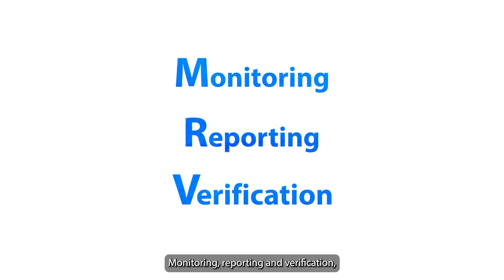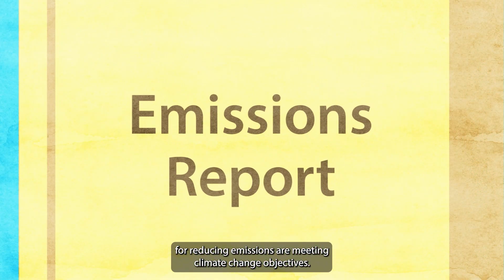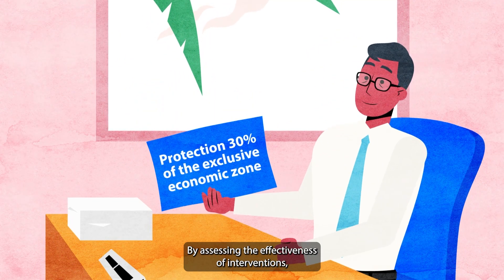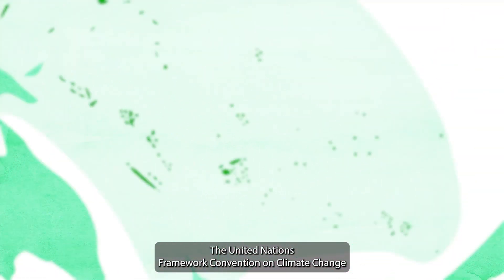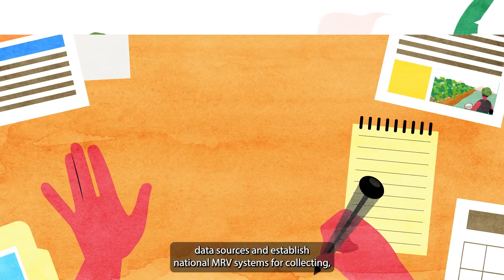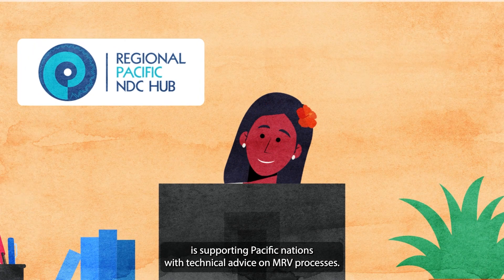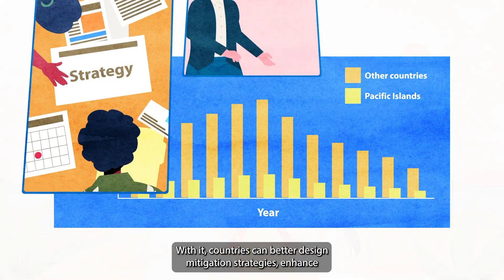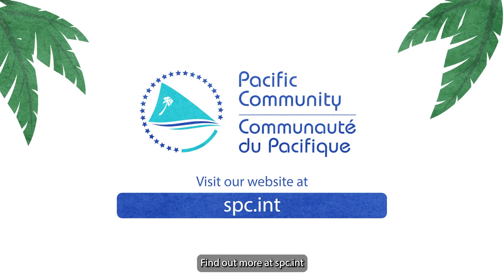What are Monitoring, Reporting and Verification (MRV)?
Monitoring, Reporting and Verification, or MRV, is a process used to collect and analyse greenhouse gas emissions data and other related information. MRV is crucial to understanding the impact of climate change interventions, and ensuring that activities for reducing emissions meet climate change objectives.

💡  The Pacific Community (SPC) has been supporting sustainable development in the Pacific, through science, knowledge and innovation since 1947. It is the principal intergovernmental organisation in the region, owned and governed by its 27 member countries and territories.